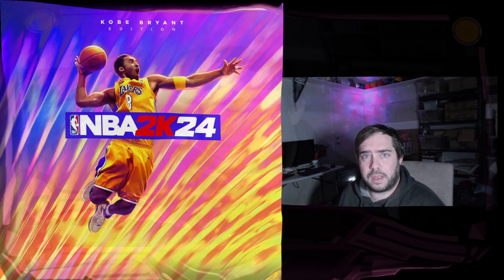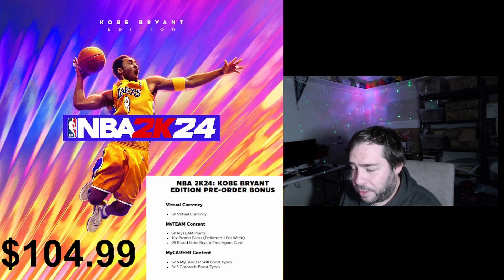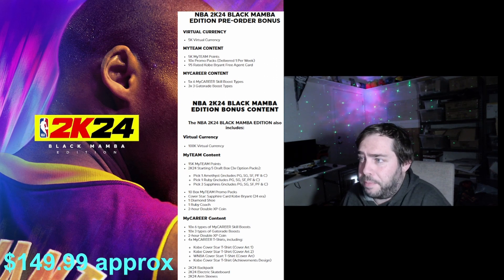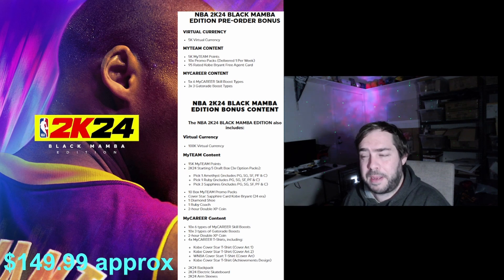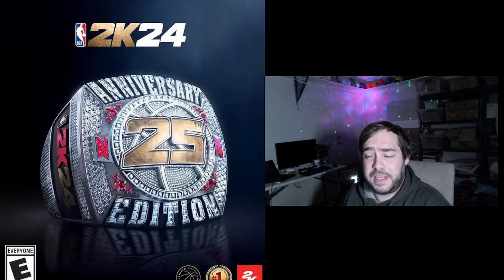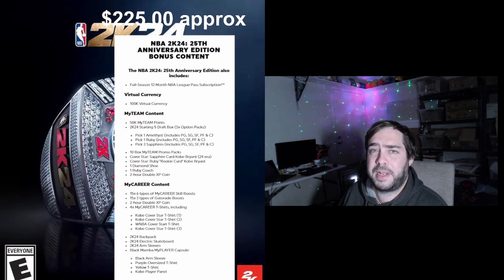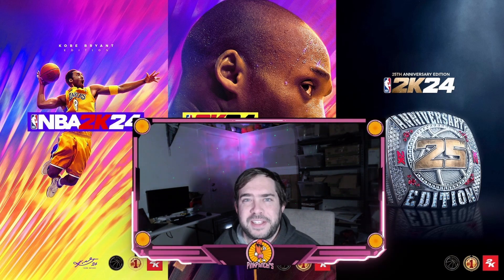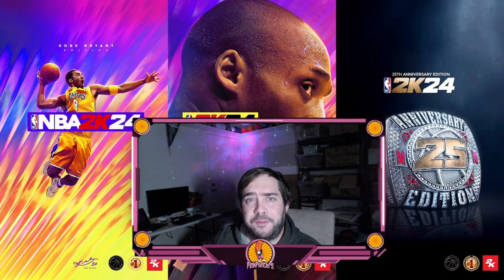NBA 2K24 - Game editions and inclusions!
NBA 2K24 have released the game versions available and what's included plus a couple of new features!